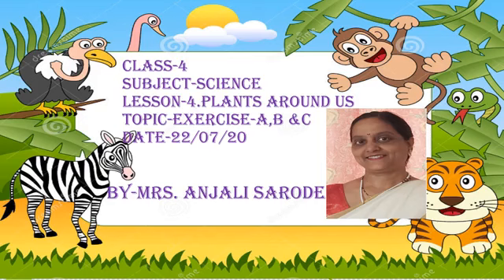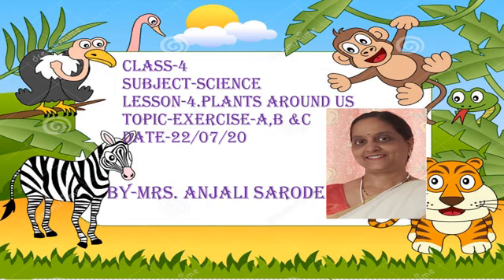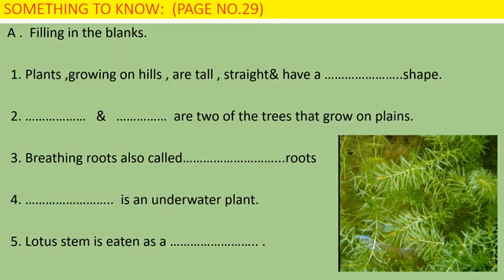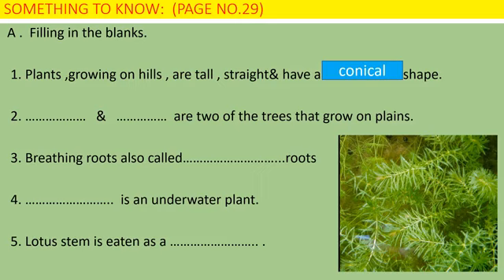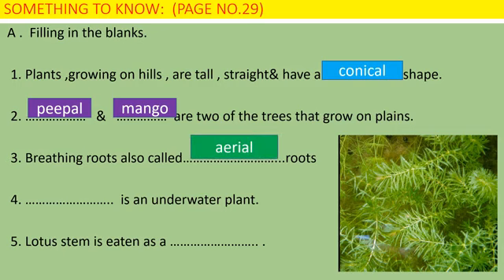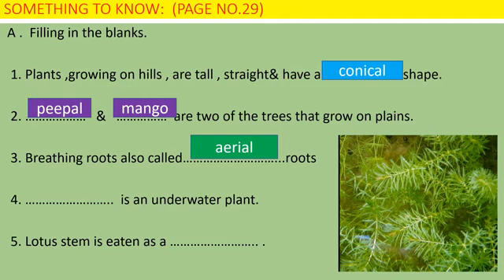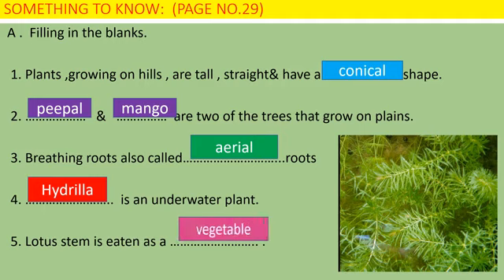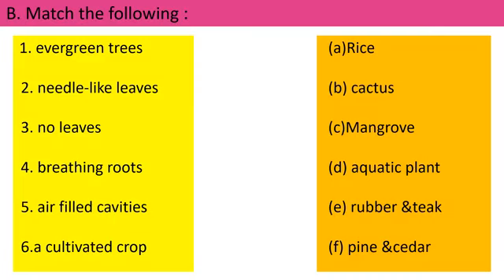Class-4 Subject - Science Lesson -4 Plants Around Us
Topic-Exercise-A, B & C Date-22/07/20